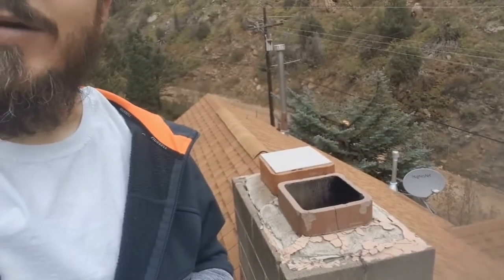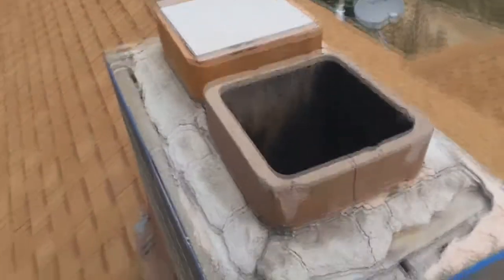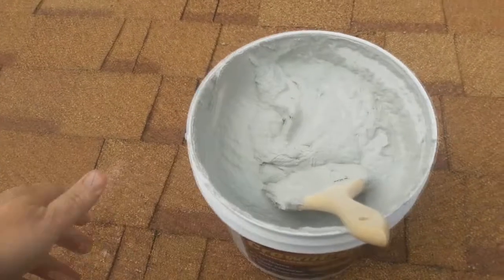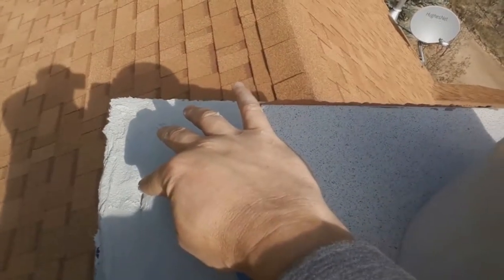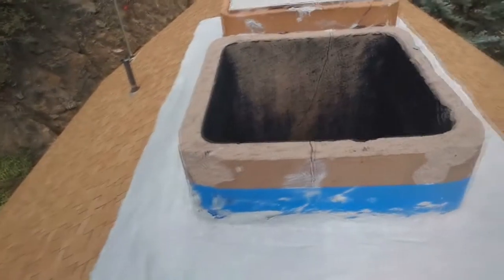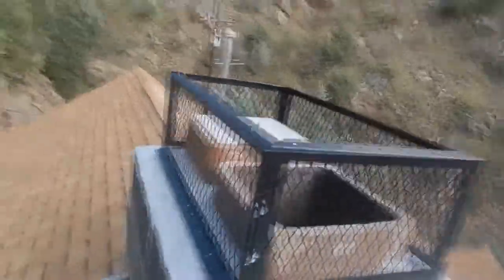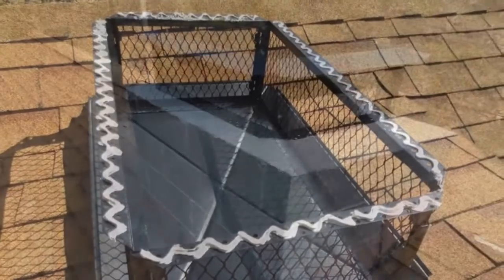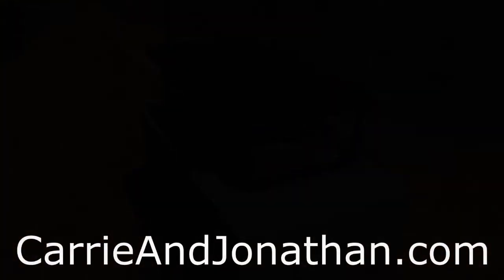Repairing A Chimney Crown: Total Amateur Fixes Chimney Crown and Cap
I have never repaired a chimney crown before, nor installed a chimney cap.

But we bought this house in the mountains and the chimney crown was totally crumbling.

So I did some research on chimneys and chimney crown repair online.

I measured the chimney and figured out what size chimney cap I would need.

I bought that on Amazon.

I then looked for Crown Coat in all of the big box stores, but couldn't find it there.

So I ended up buying Crown Coat on Amazon.

I also bought a tube of gorilla glue outdoor adhesive.  I'm pleased with how it turned out.

Wanted to share the process of fixing my chimney crown and cap to be helpful to others.  Watching videos about this fix were very helpful to me.